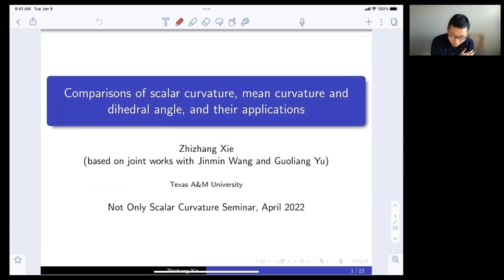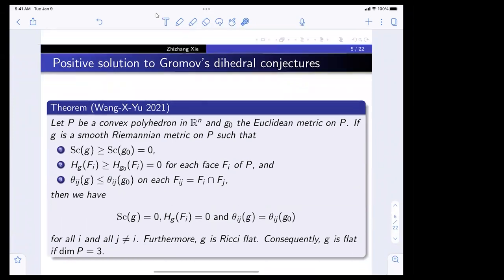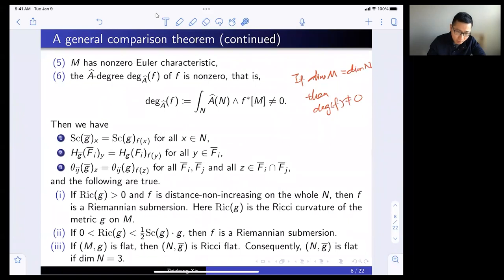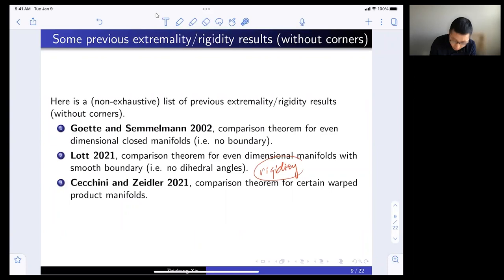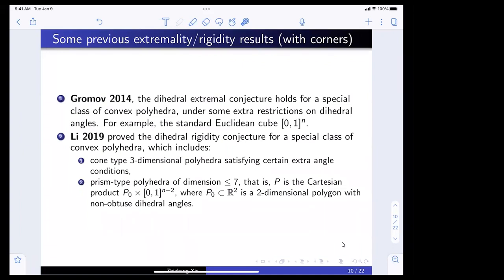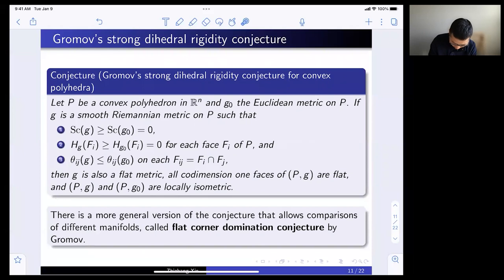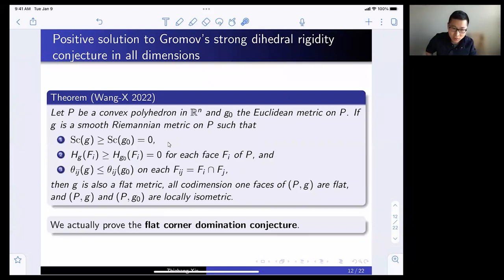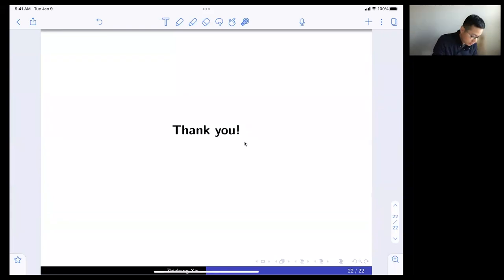Zhizhang Xie - Comparison of scalar curvature, mean curvature and dihedral angles, and their (...)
In this talk, I will review Gromov’s dihedral extremality and rigidity conjectures regarding comparisons of scalar curvature, mean curvature and dihedral angle for compact manifolds with corners. These conjectures have profound implications in geometry and mathematical physics such as the positive mass theorem. I will explain the recent work on positive solutions to these conjectures, and some related applications (such as a positive solution to the Stoker conjecture). The talk is based on my joint works with Jinmin Wang and Guoliang Yu.

Zhizhang Xie (Texas A&M)